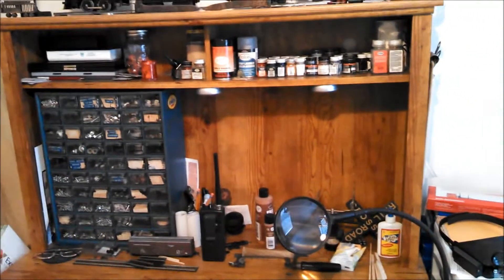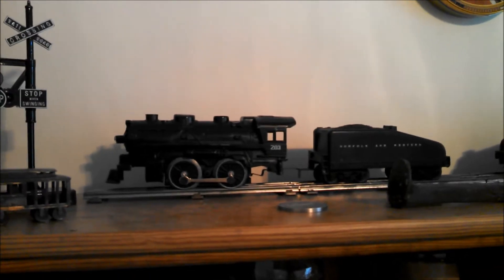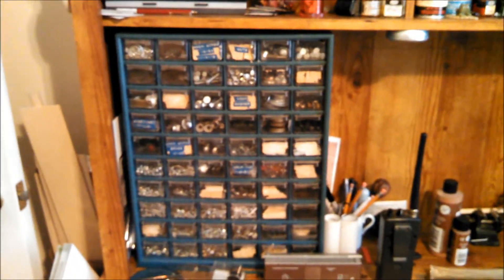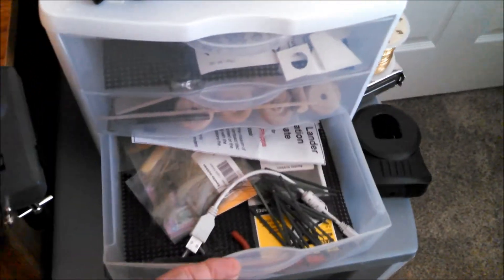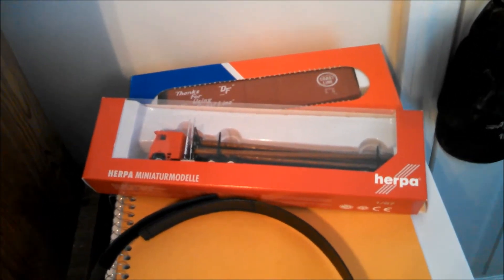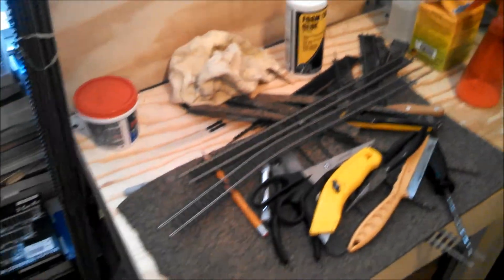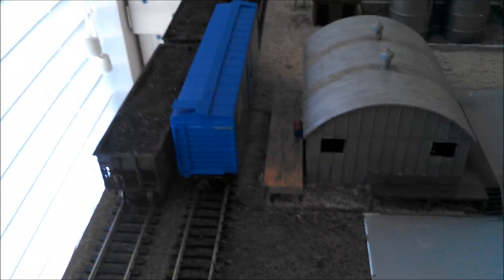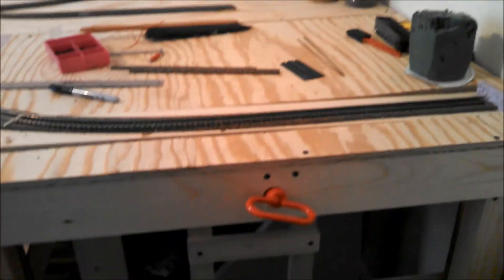A New Location And a New Beginning Part II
Part two of my start of a new train layout. It only comes a month and a half after my Part One post. LOL